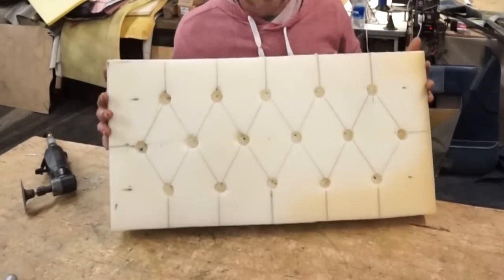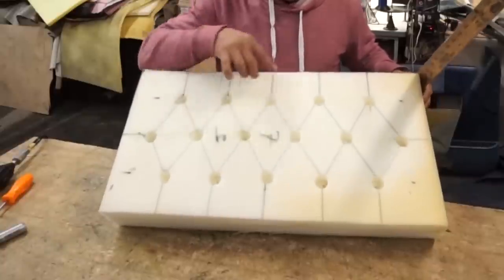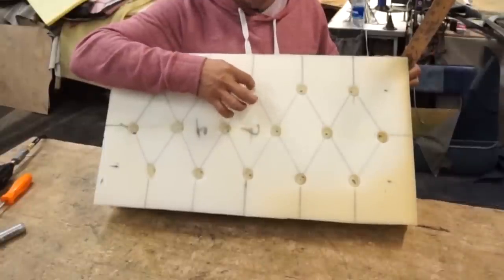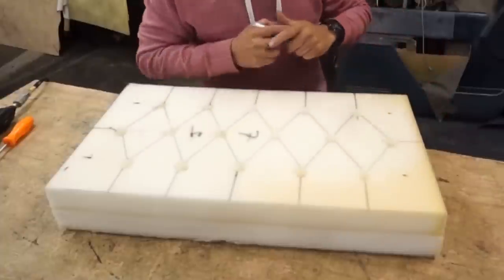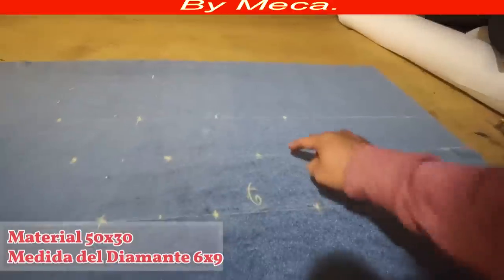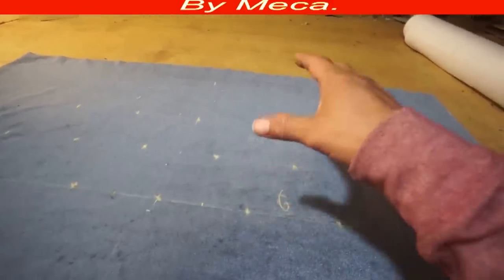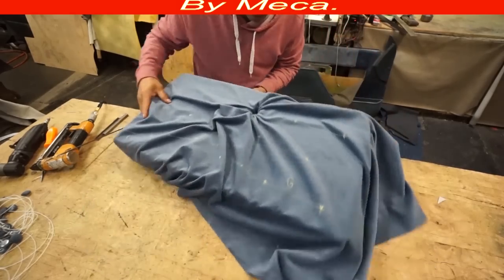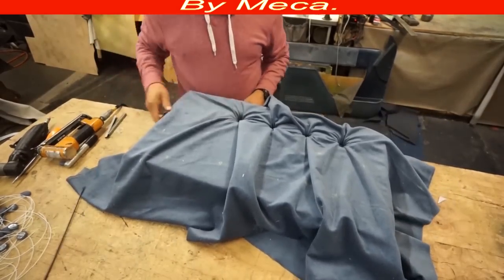Making a Diamond - Tufting on a Backrest. Upholstery for beginners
THE PURPOSE OF THIS CHANNEL IS NOT TO HIRING OR LOOK FOR EMPLOYEES It is only to gave you an idea how classic cars Interior are made it or can be made it and how can you repair regulars seats Reupholster headline Install a convertible top Etc.

Atentamente :  Meca.